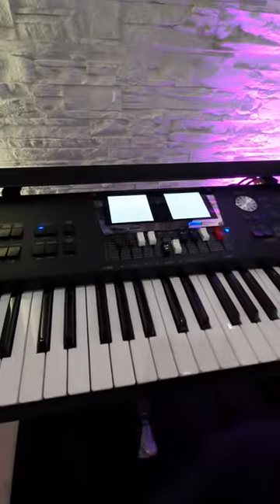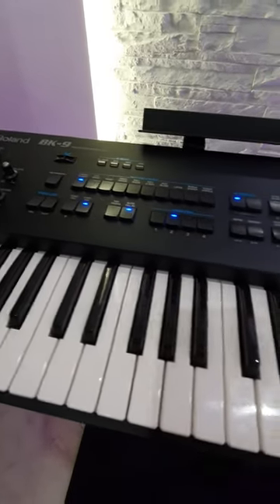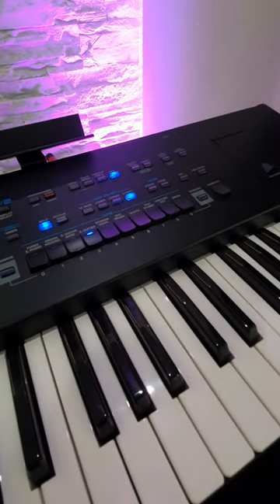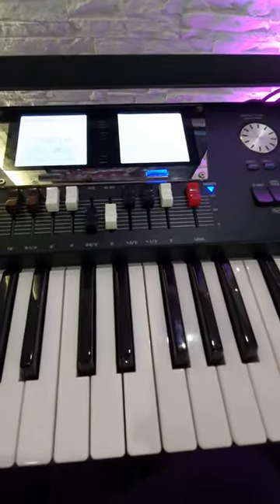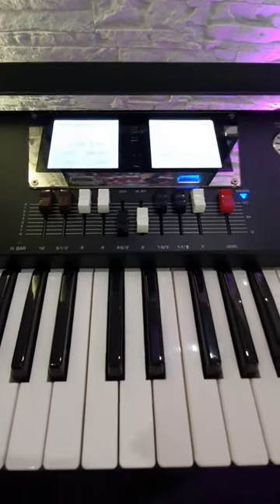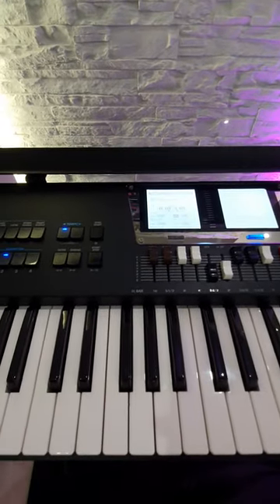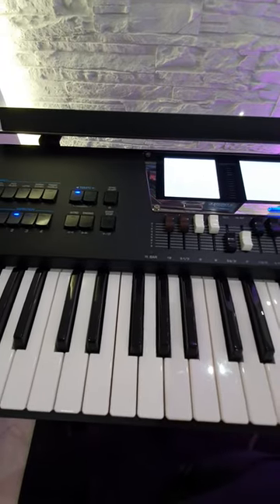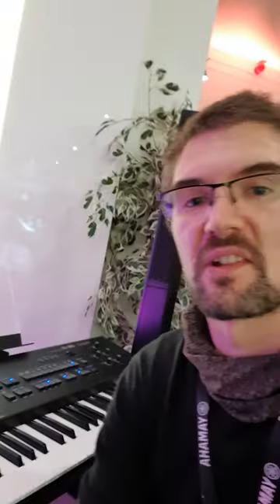Roland BK9 Backing Keyboard Used - Rimmers Music Edinburgh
Pete over at our Edinburgh store reviews a Roland BK9. he BK-9 Backing Keyboard is the top instrument in the acclaimed BK series, bringing together sensational sounds, top-class rhythms, and an incredible selection of premium features.

For more information on this Keyboard/Synth please call our Edinburgh store on 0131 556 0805